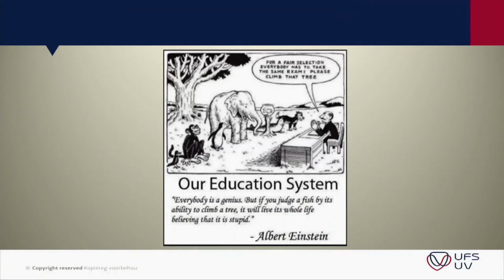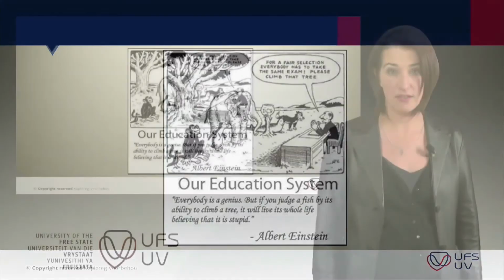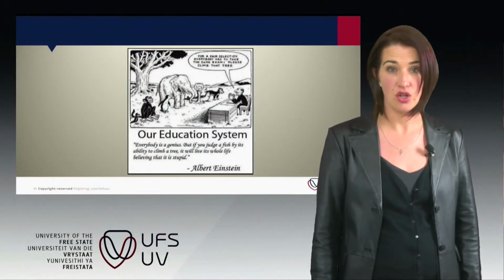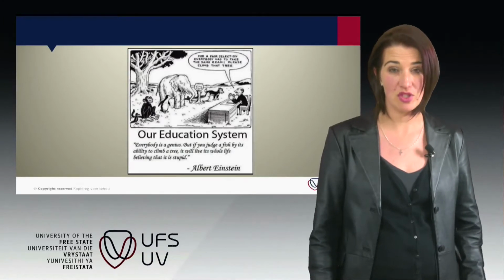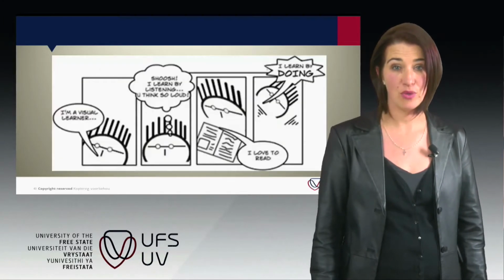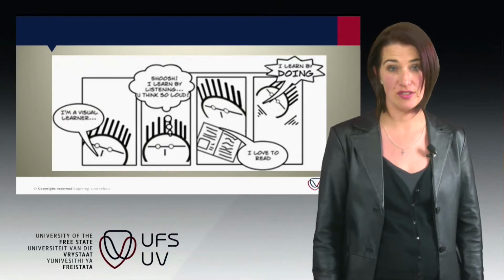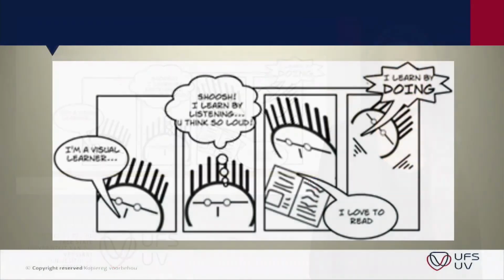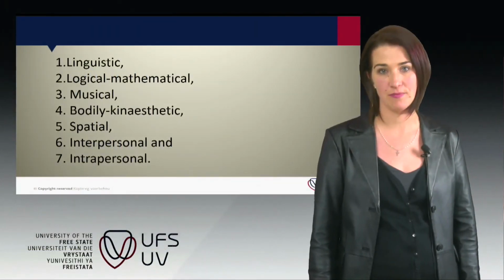ACTOnline_OECE 1612_Unit 1_Lesson 1_Video 2